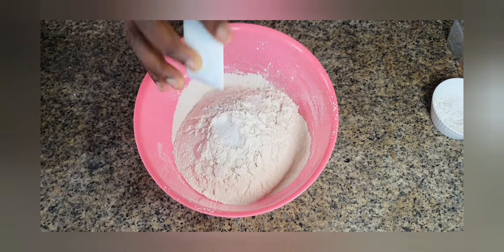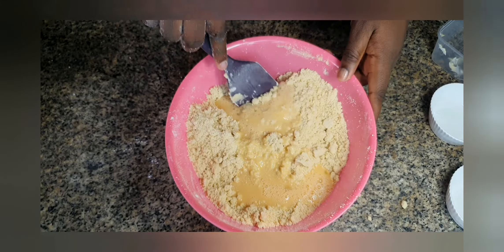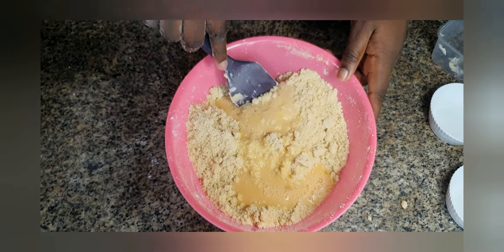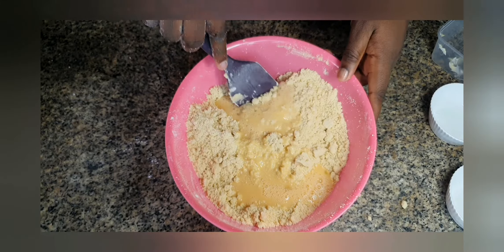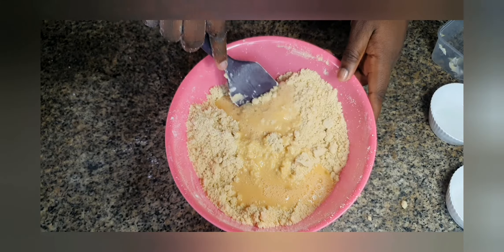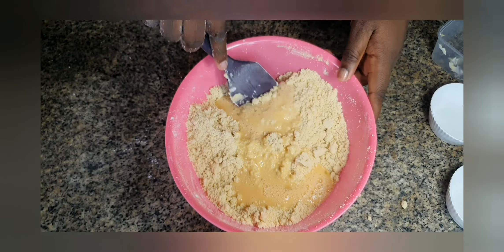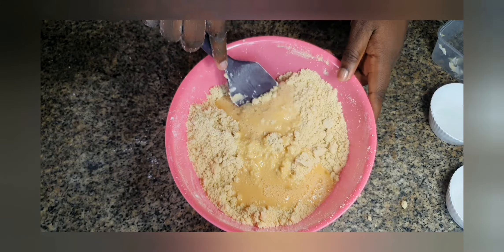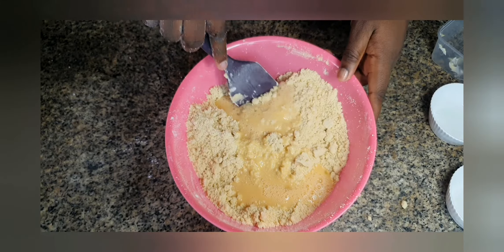Meat Pie - Beginners friendly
Meatpie the Nigerian way!